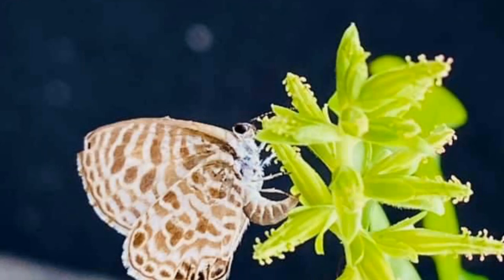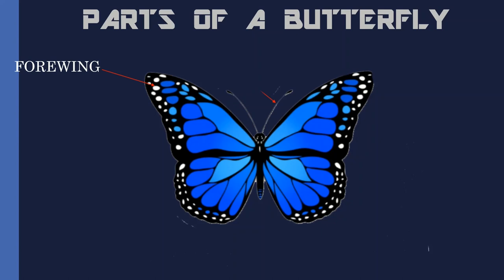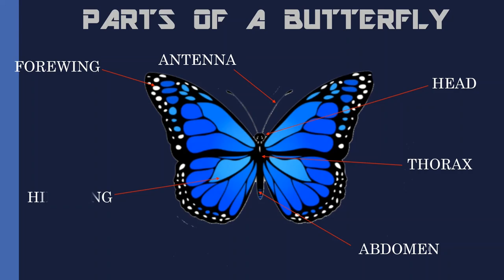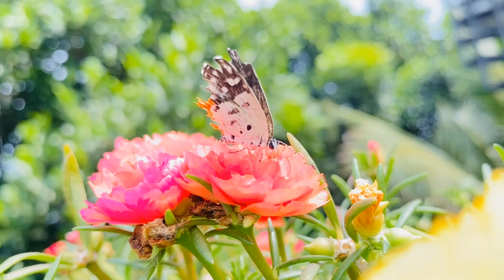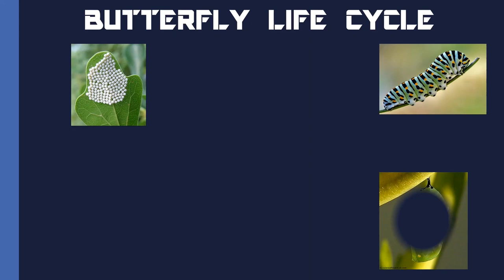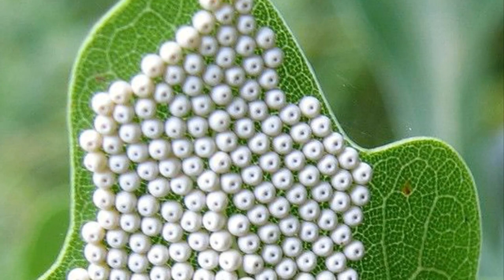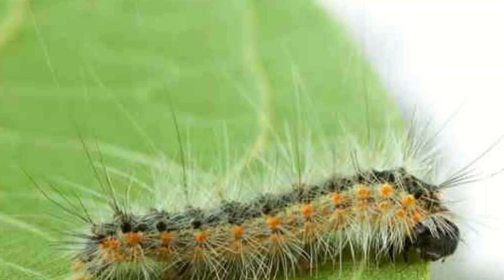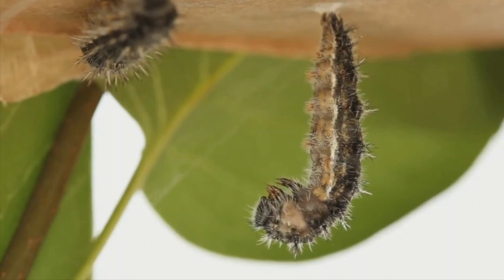Butterfly | Order Lepidoptera | Butterfly Characteristics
BUTTERFLY CHARACTERISTICS
LIFE-CYCLE OF A BUTTERFLY
HABITAT